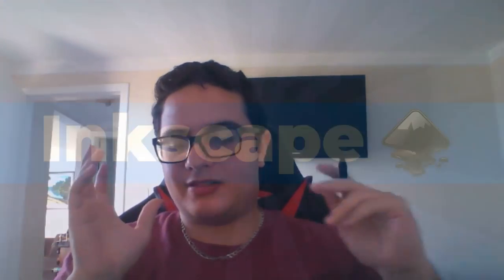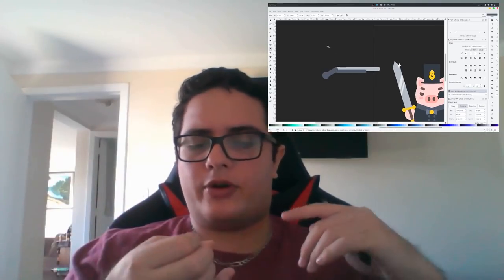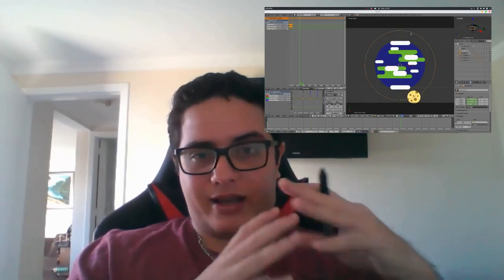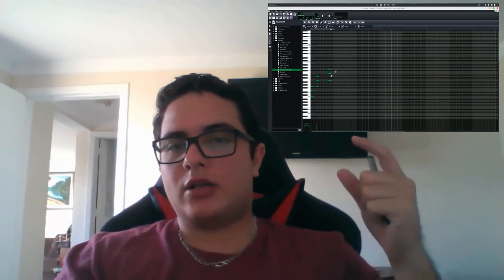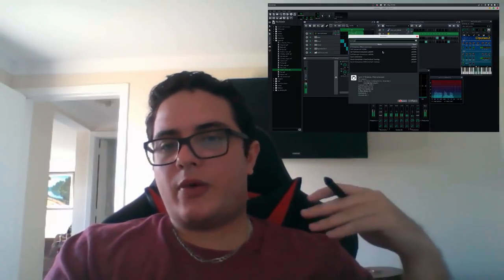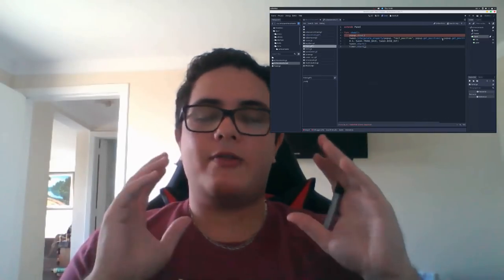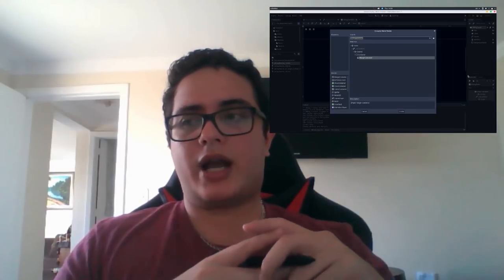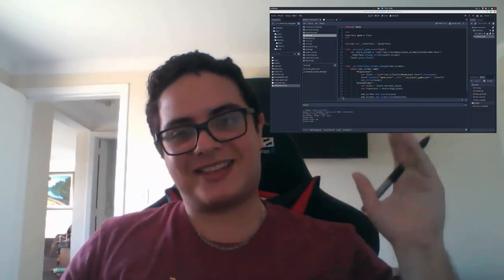4 Free Open Source Sofware I use for Game Development - Collab with GDQuest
I am a freedom advocate and as such it was inevitable that I would choose the Free Open Source Software path for my tech career. In this video I will share the 4 major tools I use on daily basis for my craft.

Become my patron!